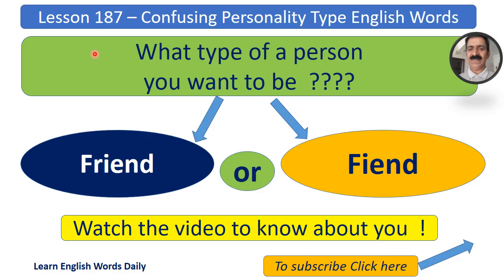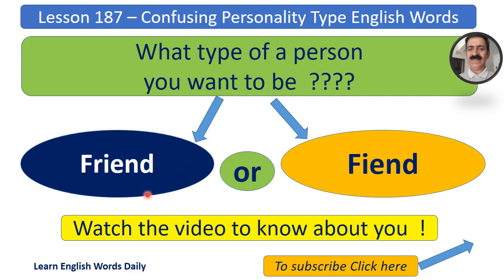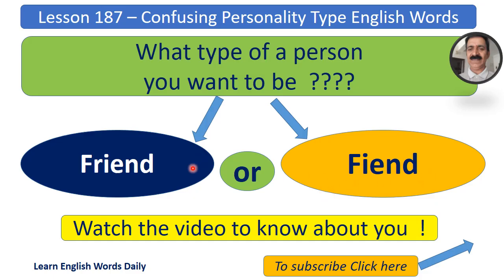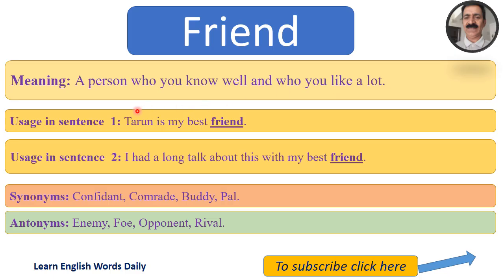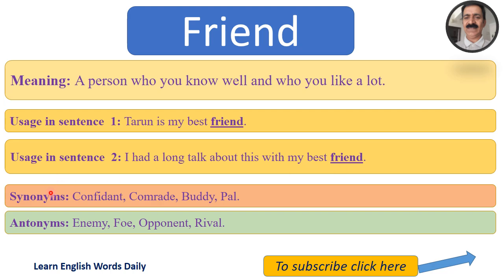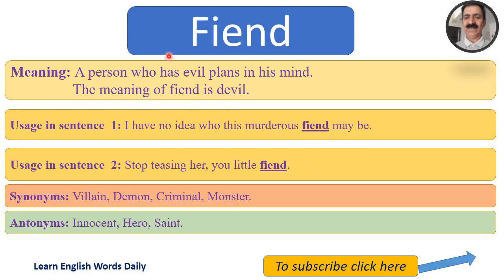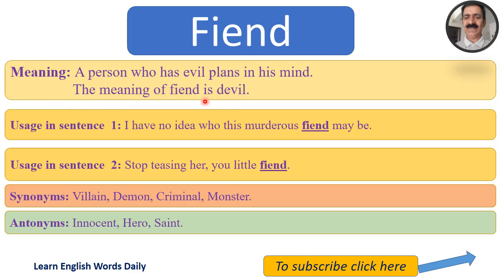Speak English Fluently & Improve Vocabulary | Daily English Speaking Practice | Lesson - 187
Want to learn English fast and speak confidently? This video will help you improve your English speaking, build strong English fluency, and master essential English vocabulary used in daily conversations. Perfect for beginners, professionals, and students who want to boost communication skills.

In this lesson, you’ll learn:

✔ Practical English phrases for daily use
✔ Real-life English conversation practice
✔ Powerful tips to speak English fluently
✔ Easy methods to improve English vocabulary
✔ Proven techniques for English pronunciation
✔ Confidence-building strategies for speaking English anywhere

Whether you're preparing for interviews, workplace communication, public speaking, or daily conversations, this lesson will take your English fluency to the next level.

Why This Video Helps You Improve Faster

Simple explanations
Natural English examples
Beginner-friendly
Fluency-focused
Real-life usage
No memorization — only practical English